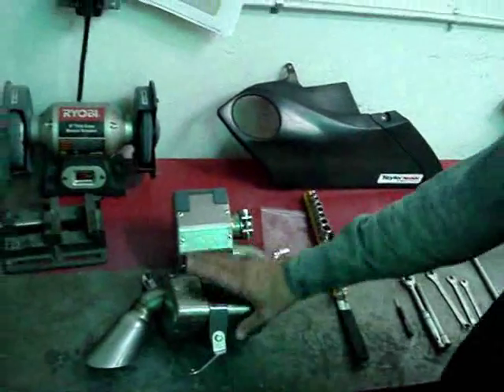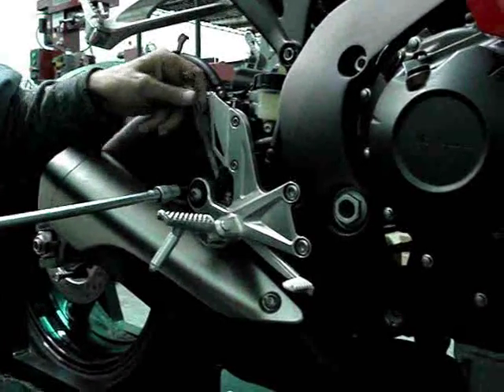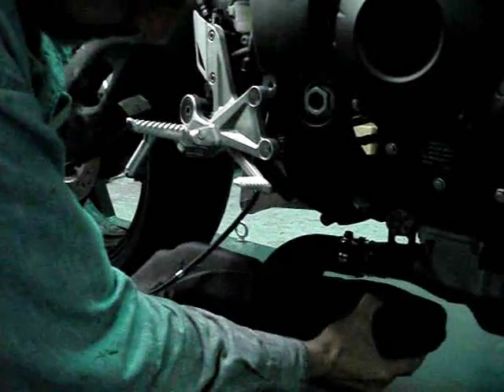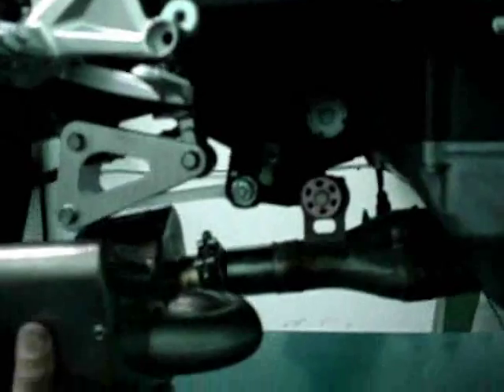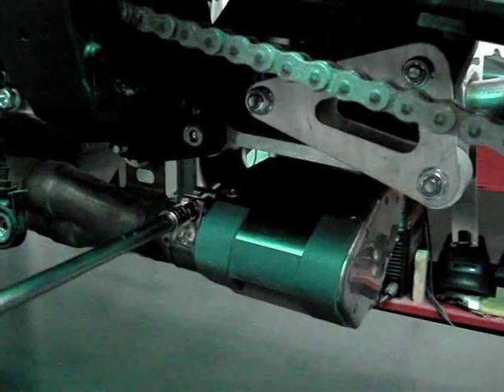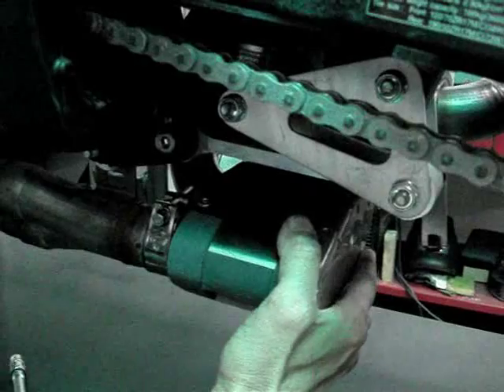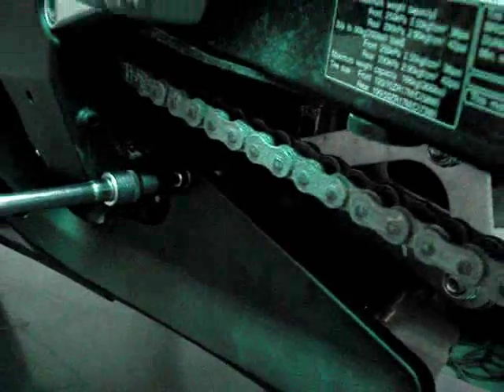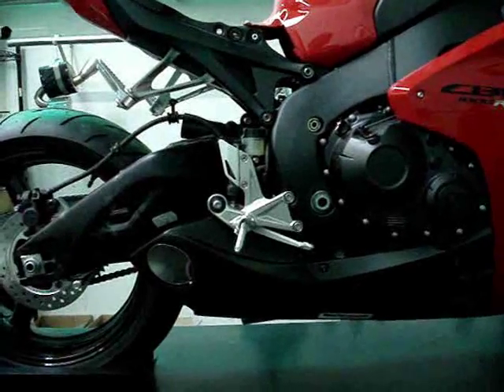TaylorMade Racing 2008-2011 CBR 1000RR Install Guide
Installation video for TaylorMade's slip on exhaust for the 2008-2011 Honda CBR1000RR